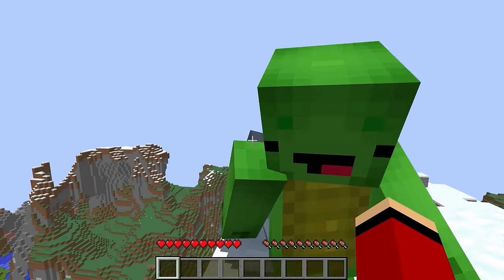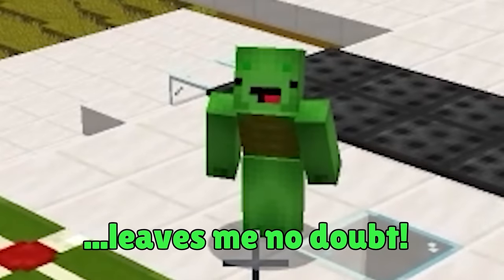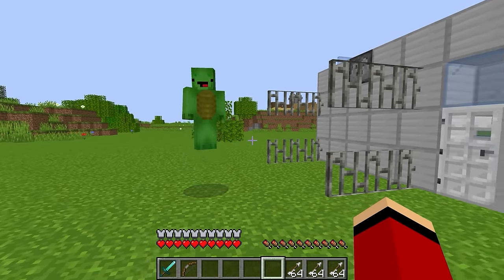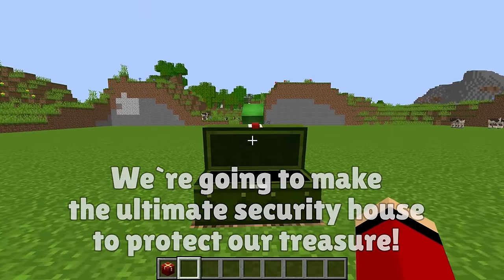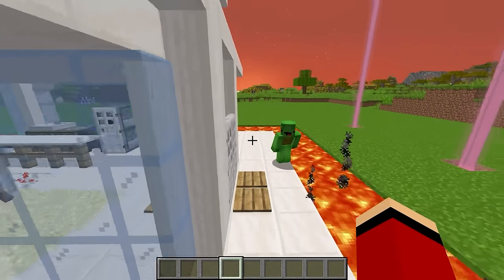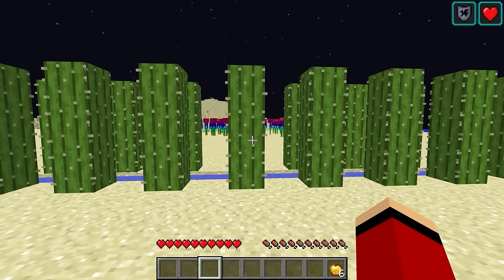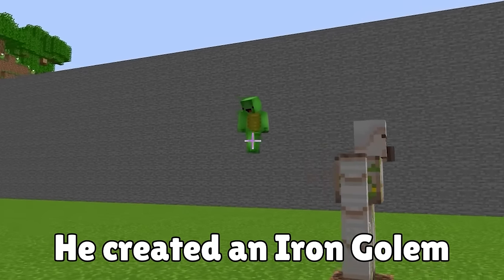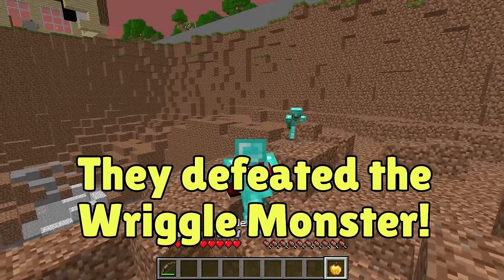The Most Secure SECURITY HOUSE With Hidden TREASURE: NOOB vs PRO in Minecraft - Maizen JJ and Mikey